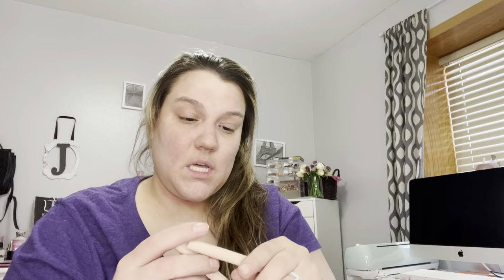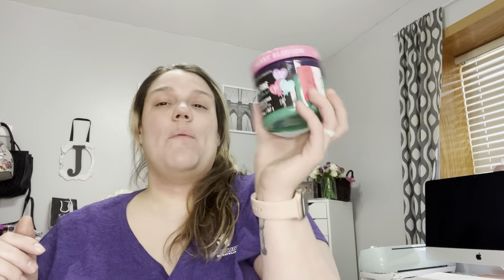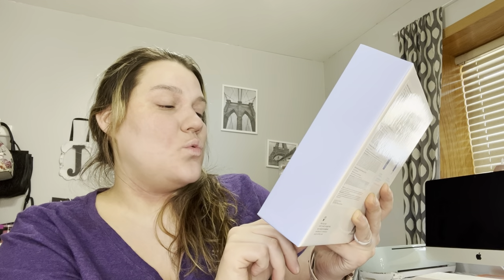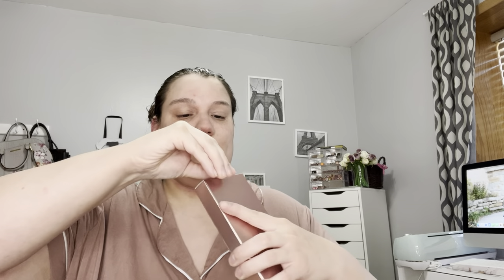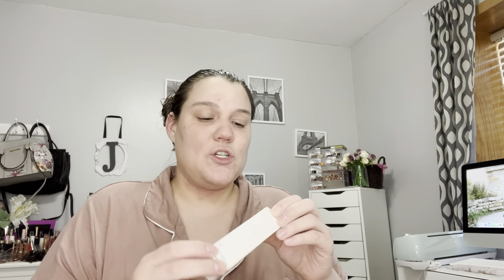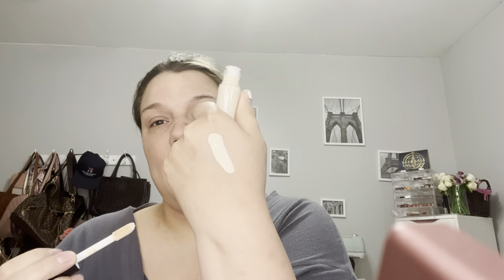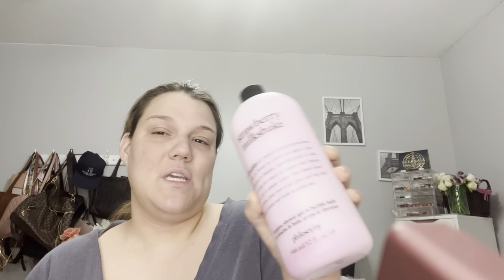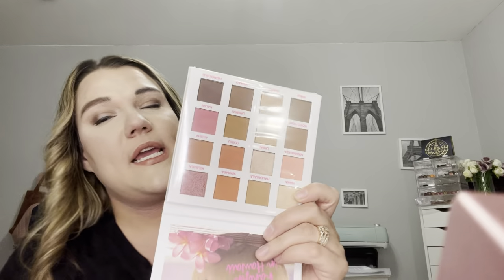Haul marshalls ulta